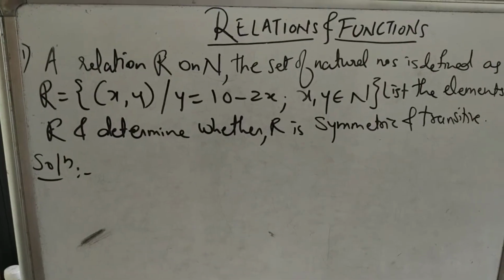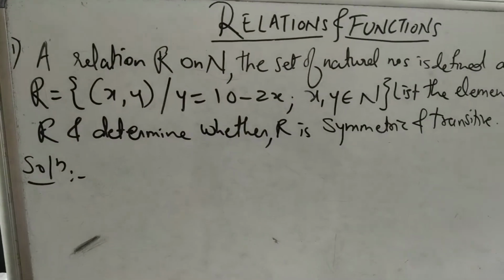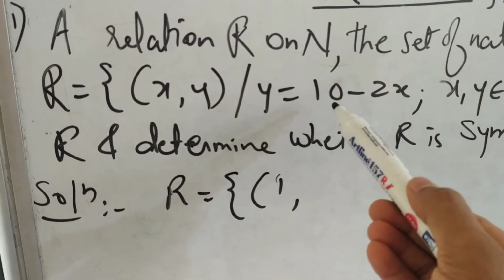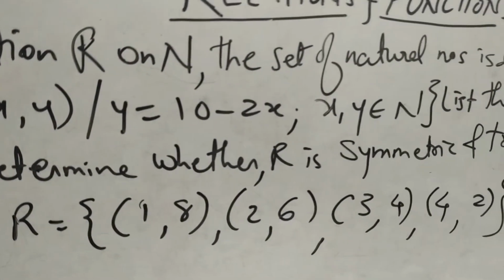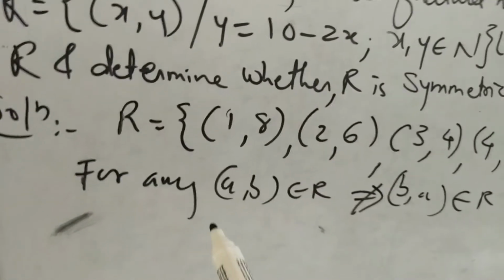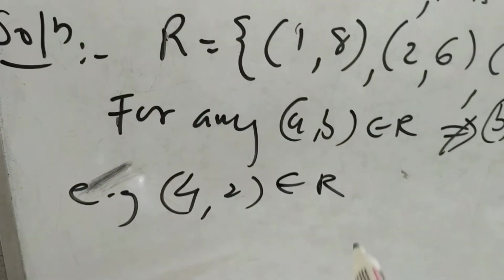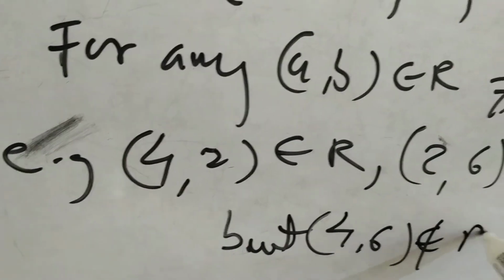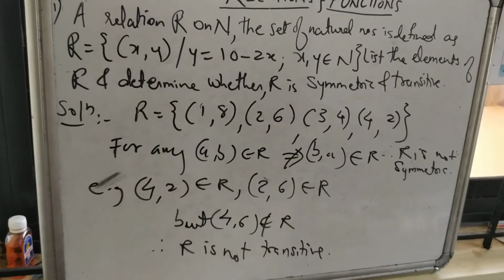Problem 4 on Relations